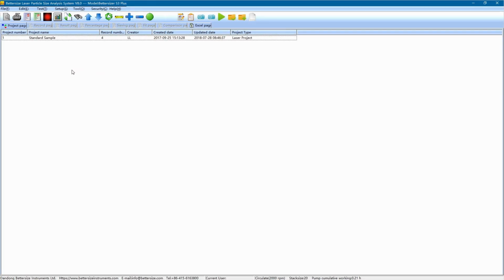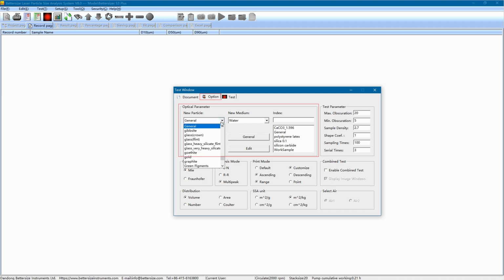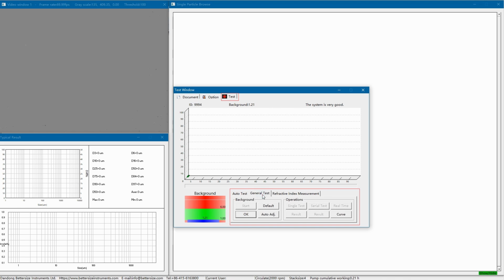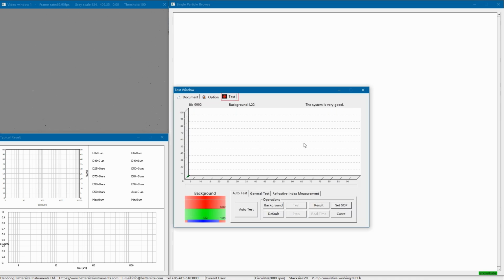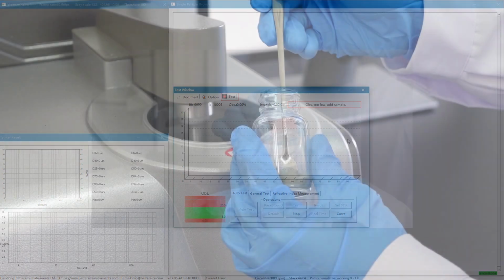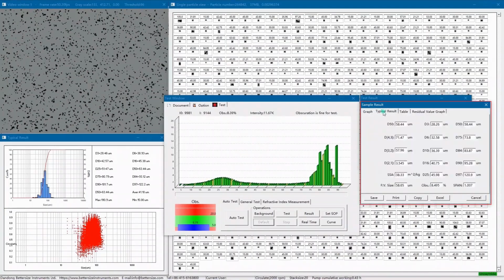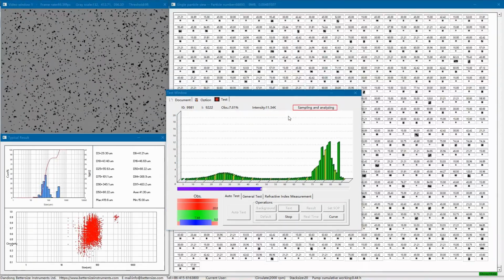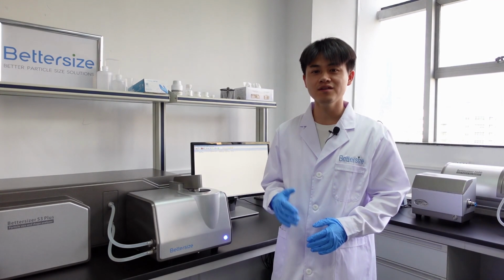Bettersizer S3 Plus 2'si 1 Arada Partikül Boyut ve Şekil Analiz Cihazının Demosu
Bettersize Laboratuvarı'na hoş geldiniz!
Bettersize'ın uygulama mühendisi Zhibin Guo'nun Bettersize'ın güçlü 2'si 1 arada partikül boyutu ve şekil analiz cihazı Bettersizer S3 plus ile bir numune testinin demosunu izleyin.
Bu videoda; Bettersizer S3 Plus'ın ISO uyumlu partikül boyutu ve şekli sonuçları sağlama yeteneklerini göstermek için ilk örnek olarak "Silikon Karbür" ve ikinci örnek olarak "Zirkonyum Boncuklar" kullanıldı.
Bettersizer S3 Plus hakkında daha fazla bilgi için lütfen şu adresi ziyaret edin